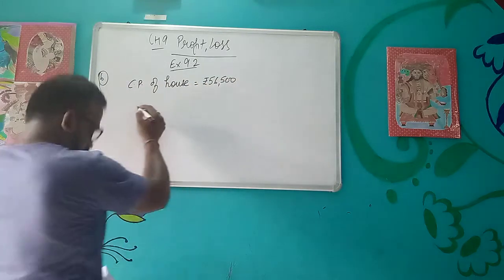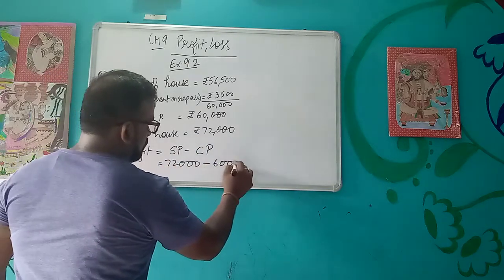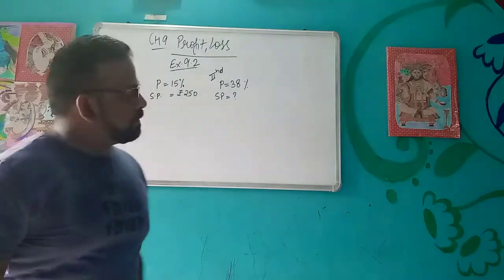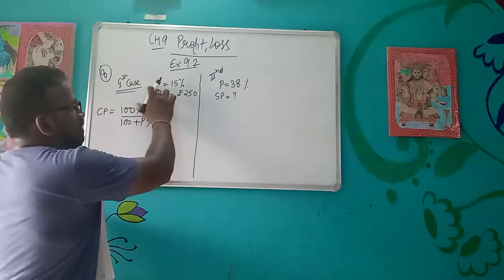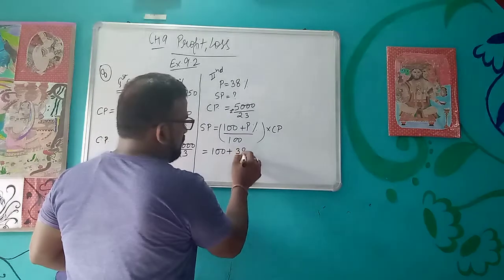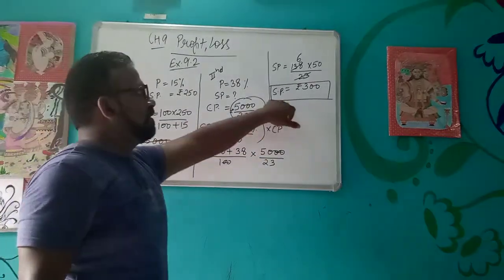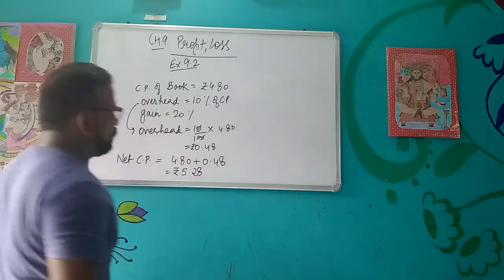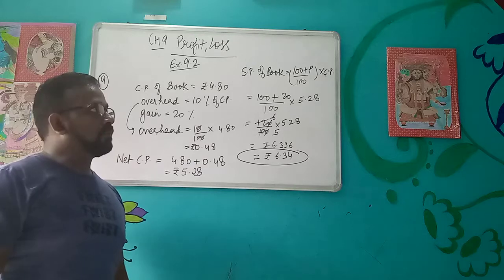CH 9 PROFIT , LOSS 3